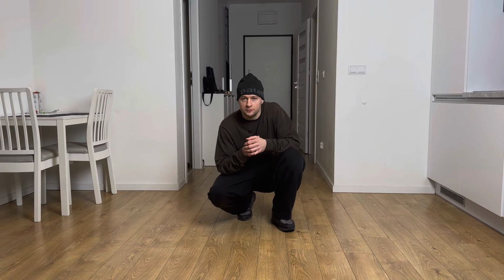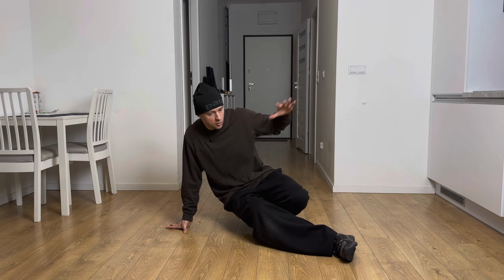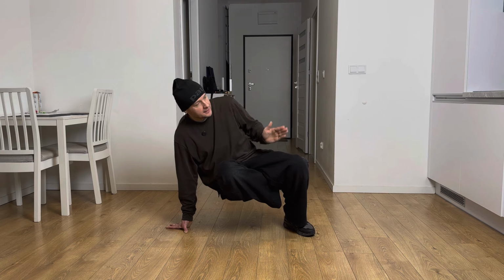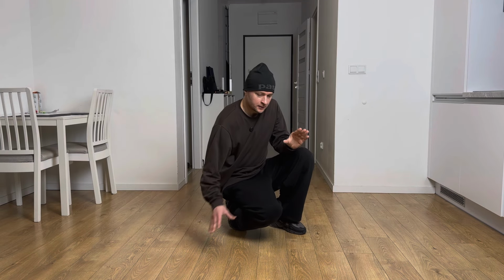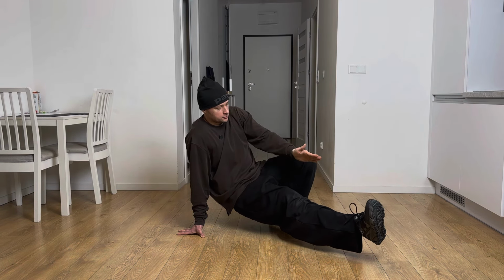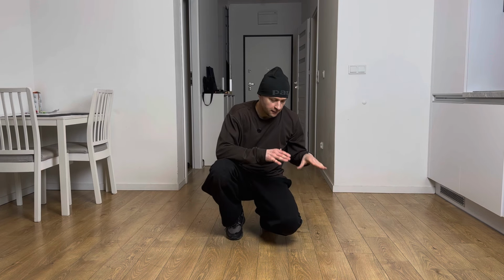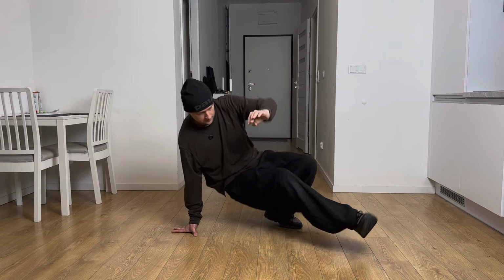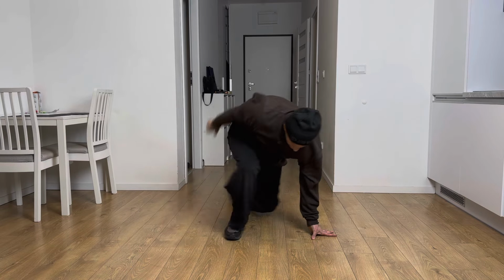Bboy Intact footwork tips and variations episode 6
One of the examples how to create interesting transitions from basic classic steps with details and to use them in your combos.